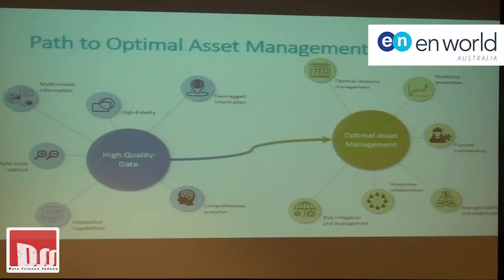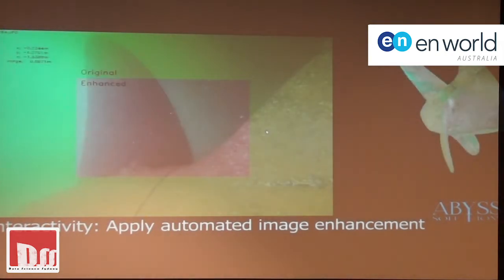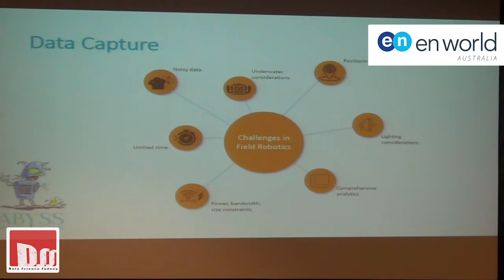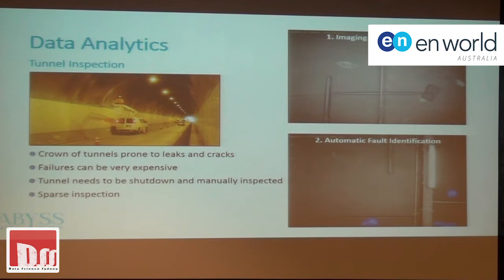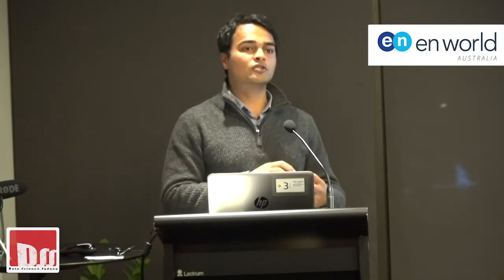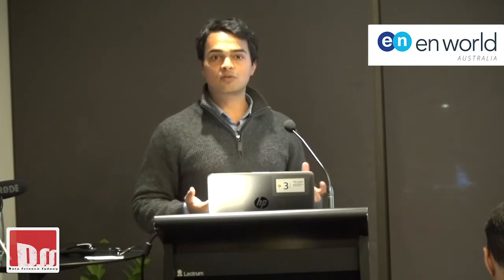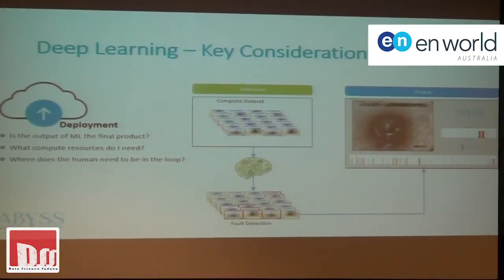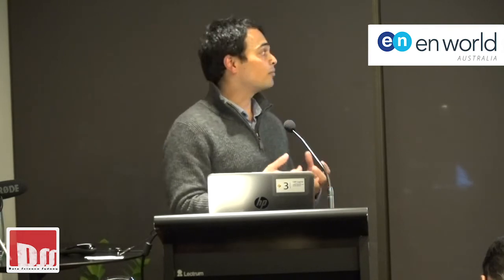SUCHET BARGOTI: “ABYSS SOLUTIONS: FIELD ROBOTICS & MACHINE LEARNING FOR UNDERWATER INSPECTIONS”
Data Science Sydney September 2018 Meetup